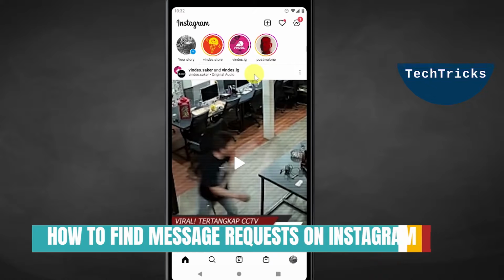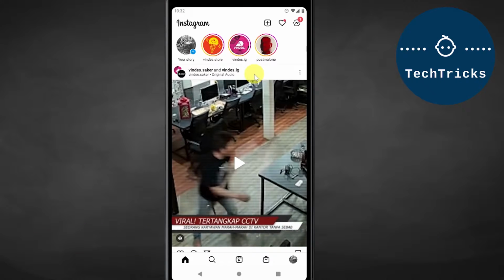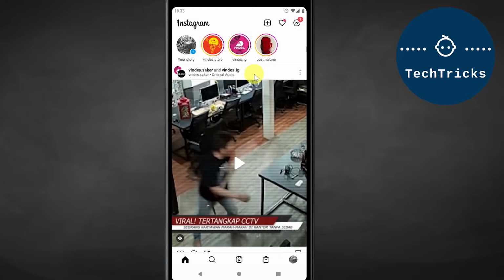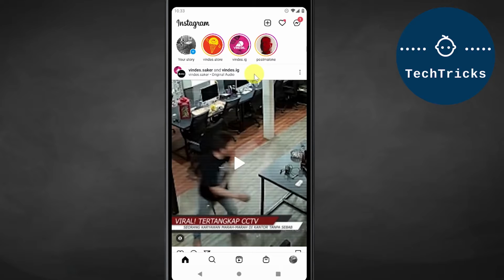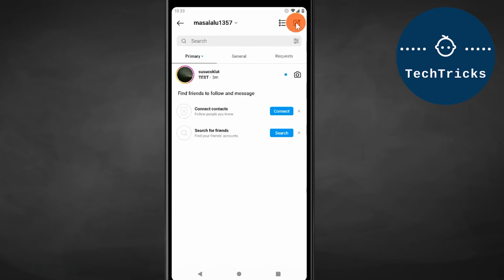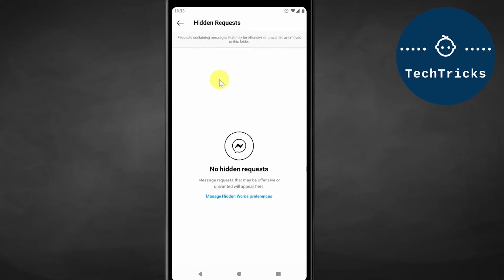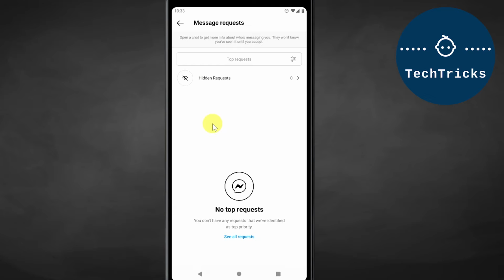[Instagram] How to Find Message Requests on Instagram 2022 (Instagram)